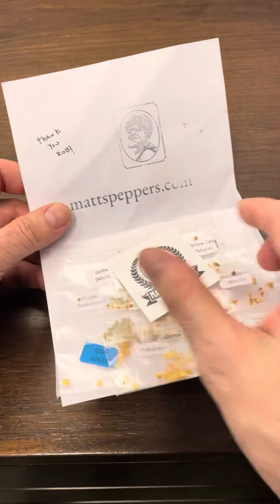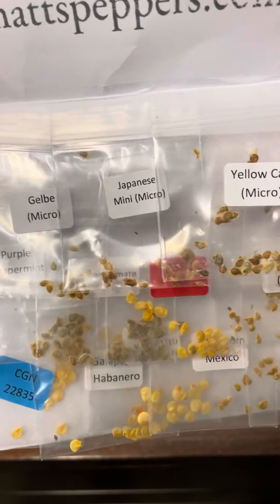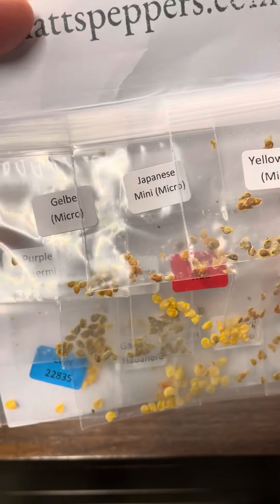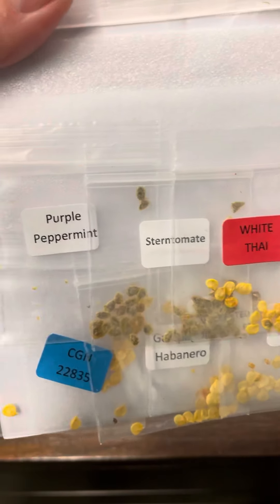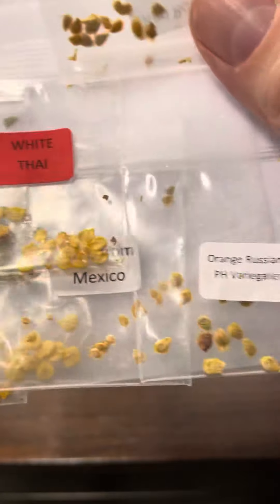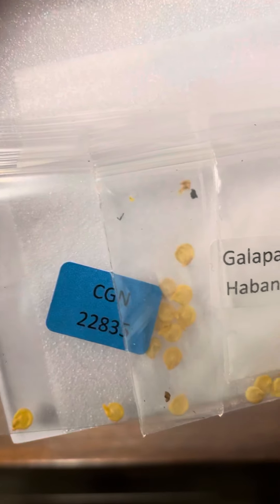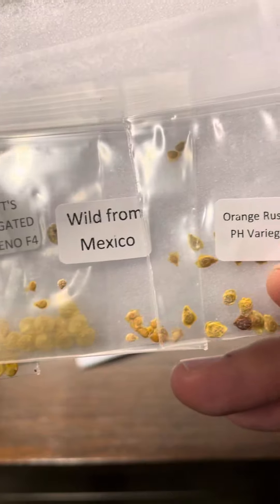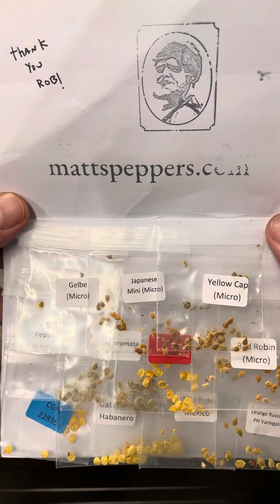A few more seeds for the 2022 grow season